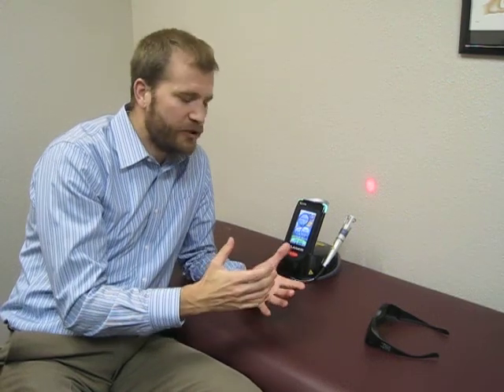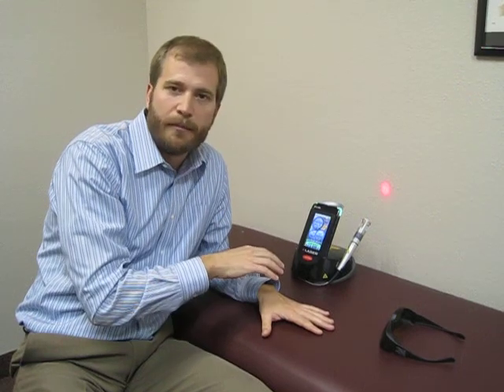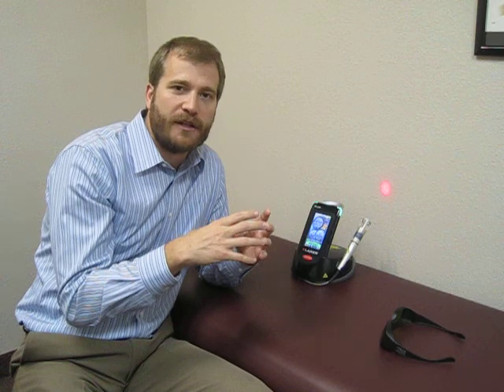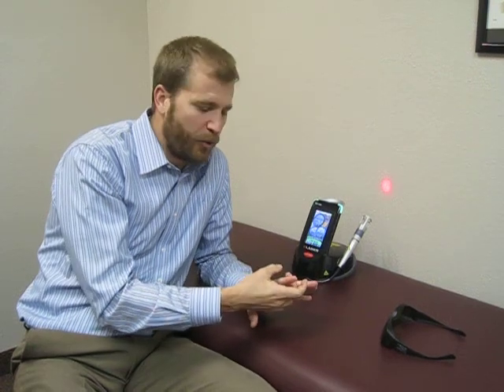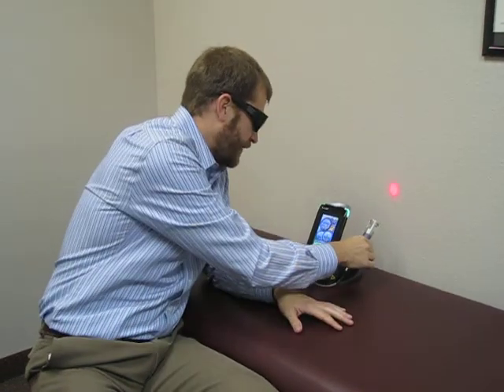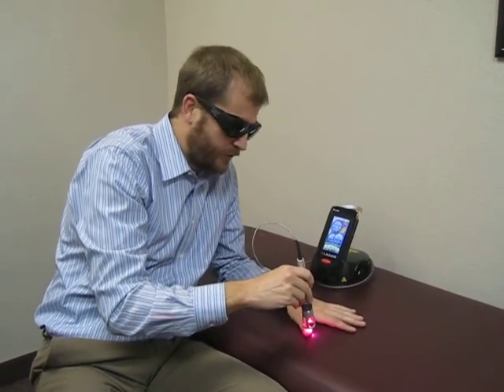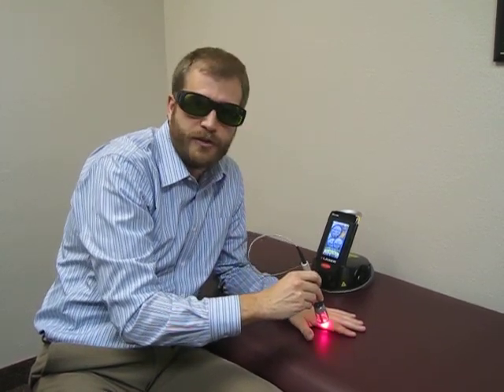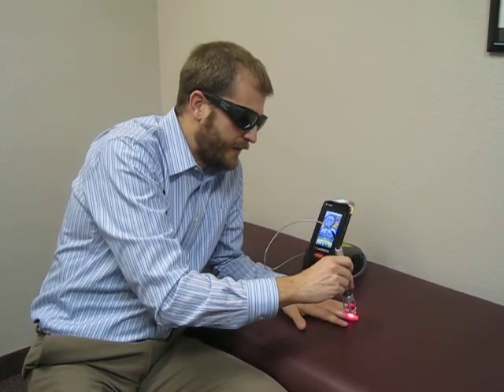Laser Therapy for Hand Pain Arthritis and Rheumatoid Arthritis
Class IV K Laser is an excellent new treatment for hand osteoarthritis and rheumatoid arthritis.  Lasers help increase cellular ATP, which is the cells energy source.  Cells use the increased energy for healing and repair.  Lasers are also excellent at increasing metabolic and repair process within the tissue.  They decrease inflammation and pain around muscles, tendons, and joints.  In addition, the speed recovery and healing of nerves, especially pain nerves.  The new class IV lasers have a much greater depth of penetration, approximately 8-10 cm.  Compared to the 2-3 cm of class III lasers.  The K Laser is an excellent tool of helping tissues heal.  For more on cold laser therapy and lasers for arthritis pain.